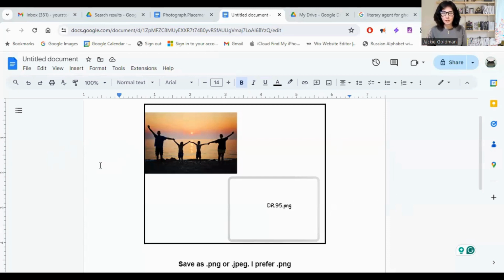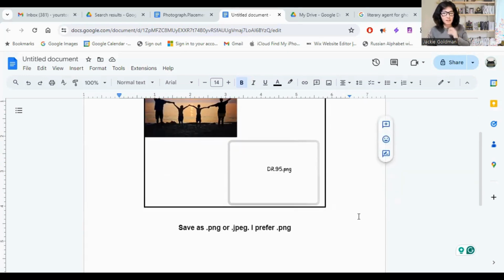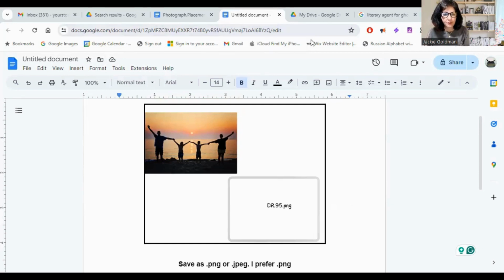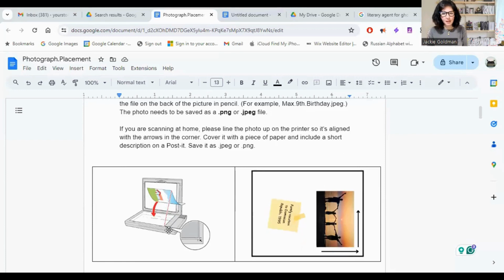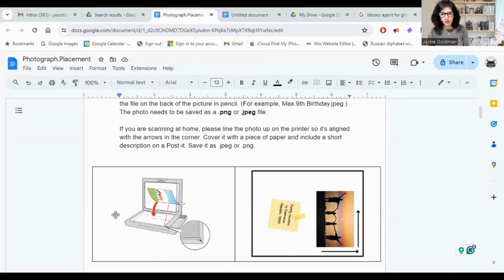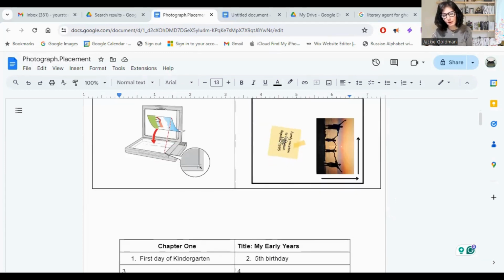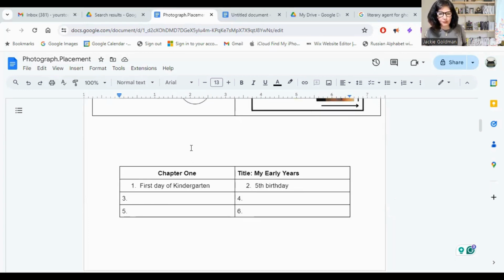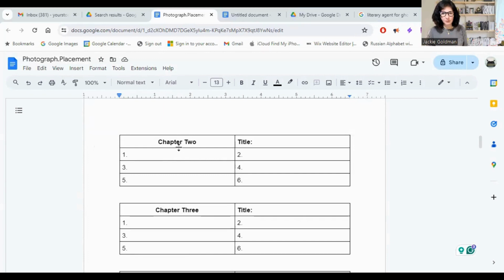How to send photographs for your memoir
In this video I explain how to send me the photographs for the interior of your memoir.